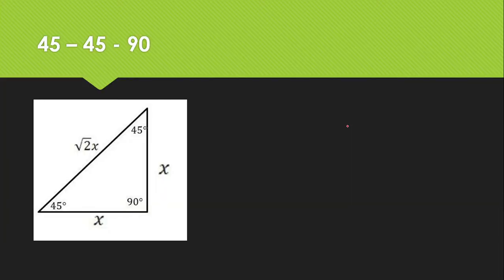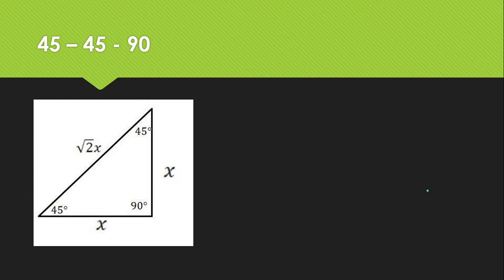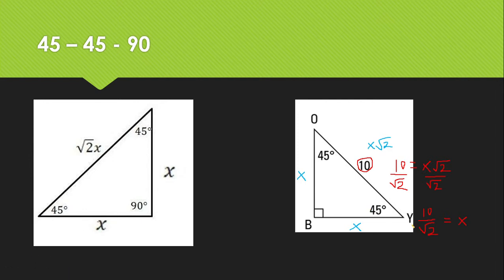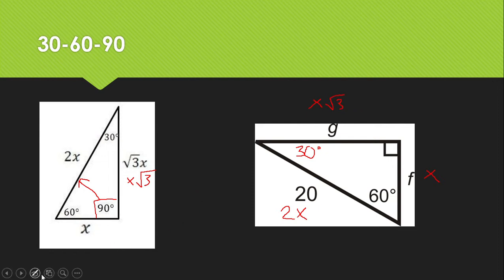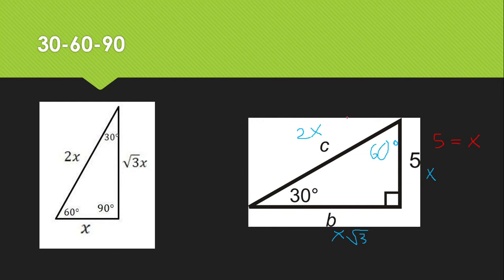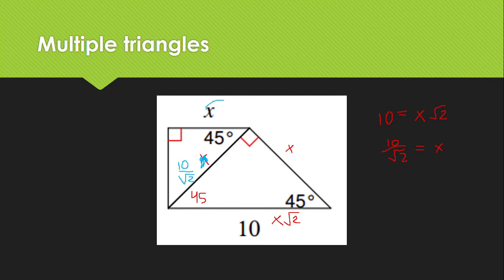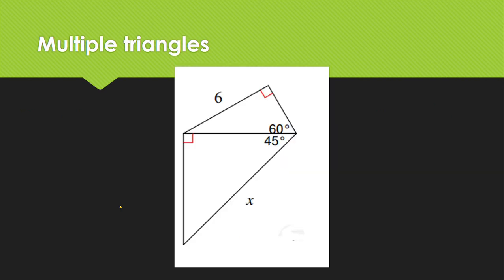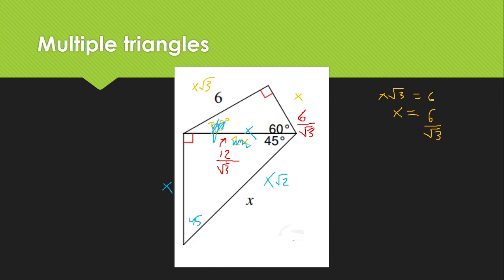G 8 lesson 2